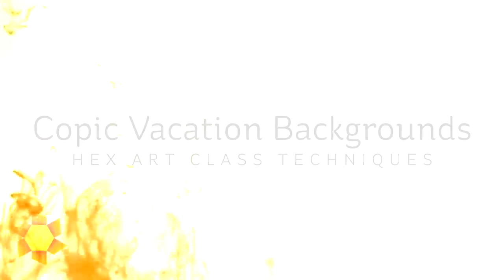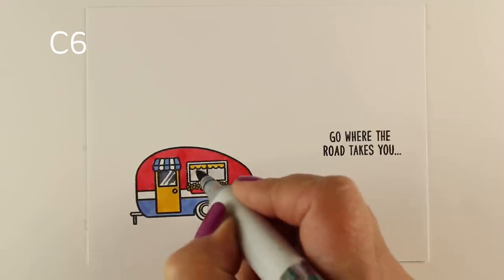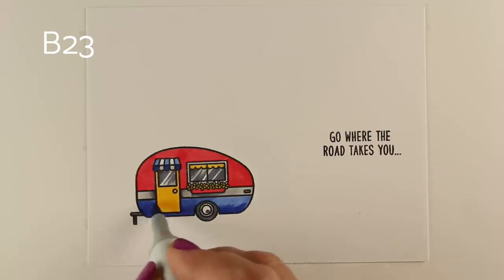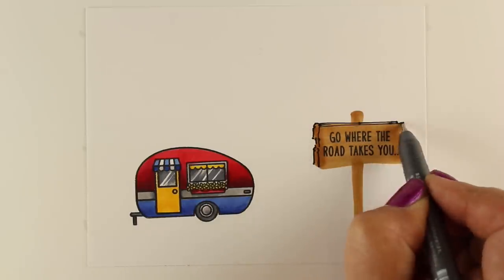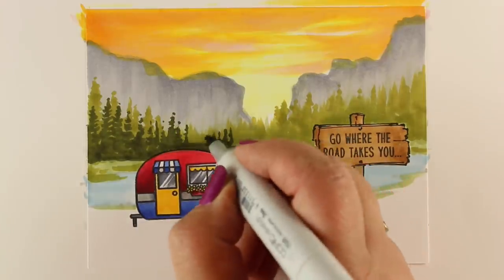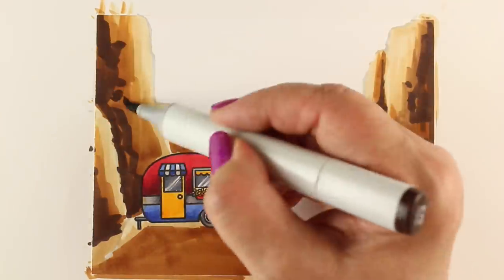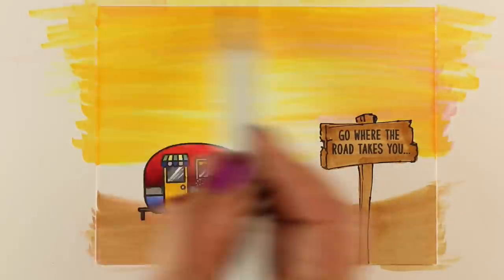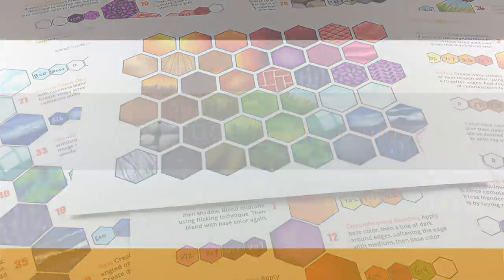Crazy Copic Vacation Backgrounds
Anyone planning a vacation? Try turning your destination into a card background! This cute little camper from Sunny Studios is perfect to celebrate those summertime road trips. The backgrounds in the speed video use techniques taught in the Hex Art class; the realtime videos have been added as a bonus lesson at the end, so if you already took the class you can go back and watch it. Blog post with more info and pinnable images